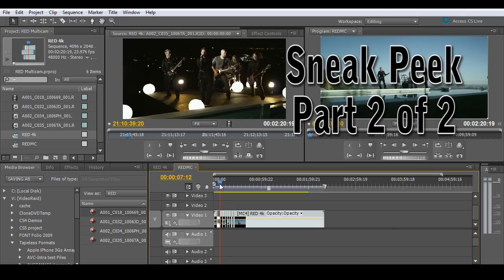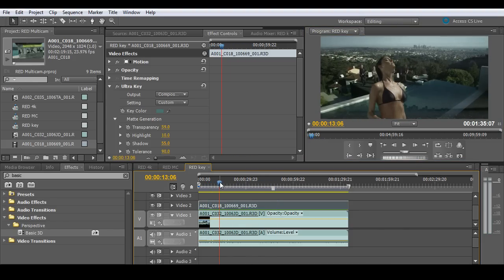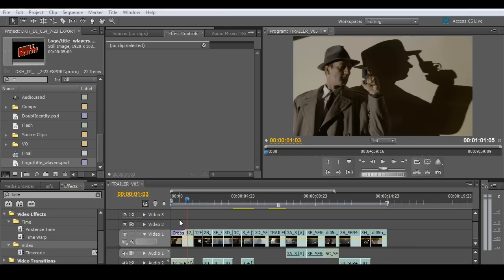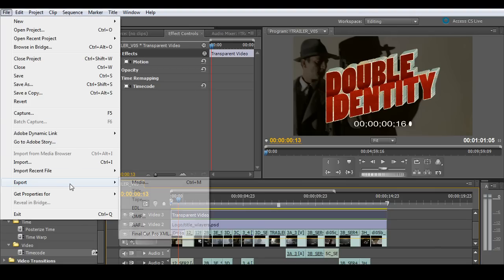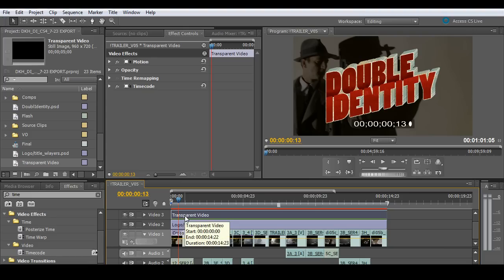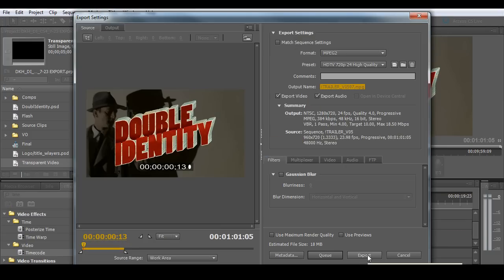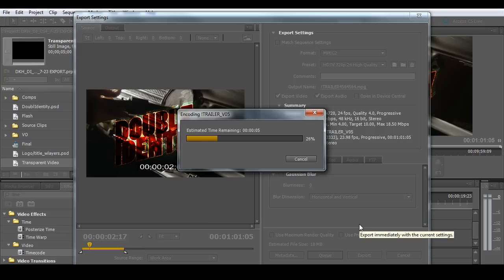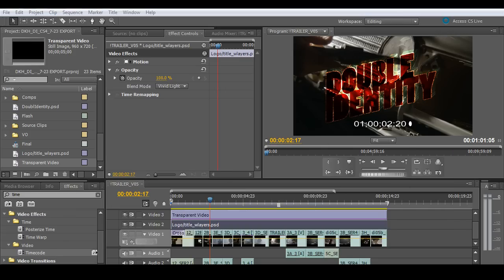SneakPeek Adobe Mercury Playback Engine Part 2 of 2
Part 2 of 2: Watch as Dave Helmly give you a Sneak Peek at a future release of Premiere Pro featuring the Adobe Mercury Playback Engine. You'll see AVCHD with effects, RED Camera Multicam & Keying, 9 layers of P2 , Accelerated Rendering, and more.